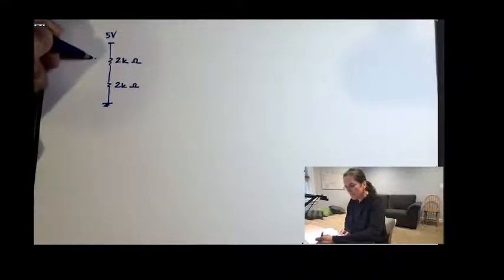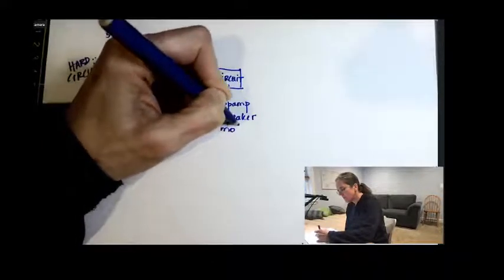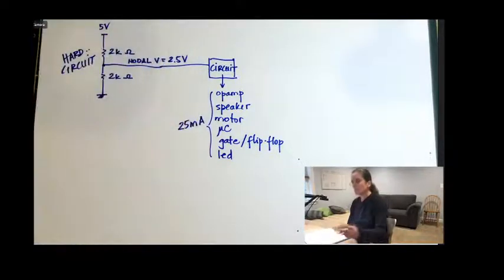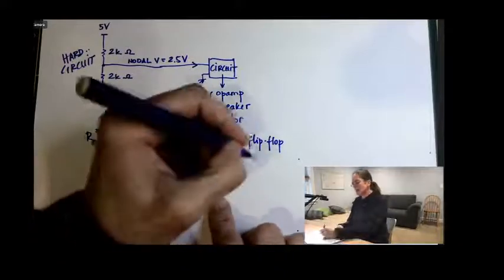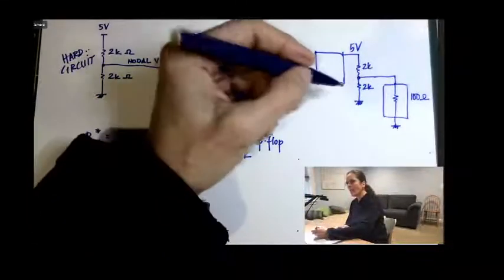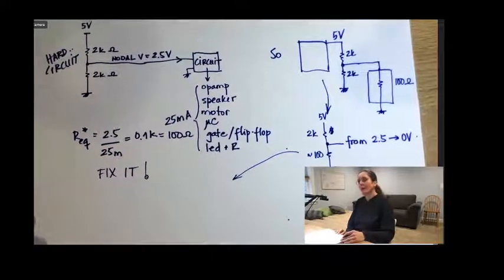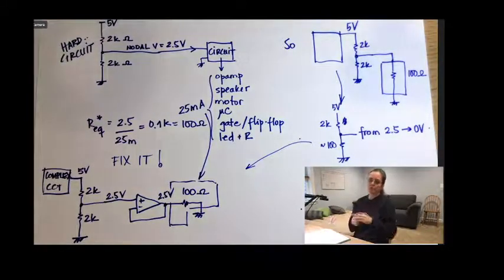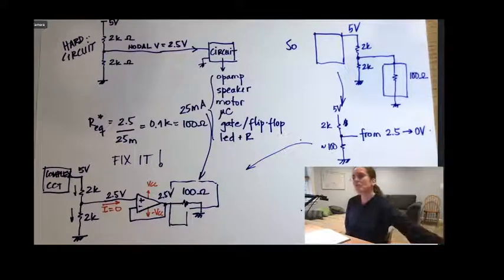Voltage followers or buffers - why do we need them?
Answering an ECE285 question - why will we ever want to use a buffer?